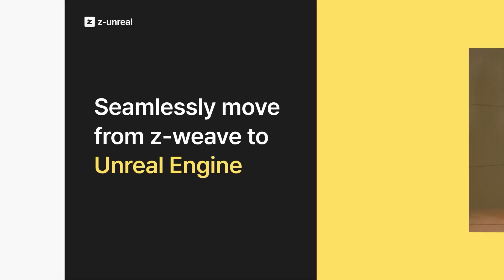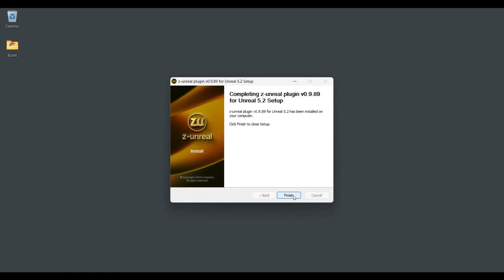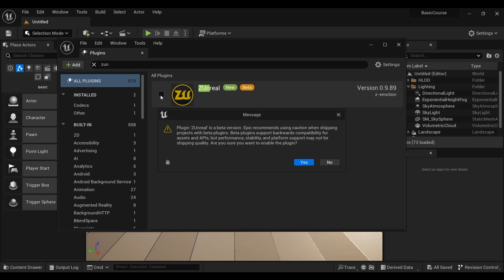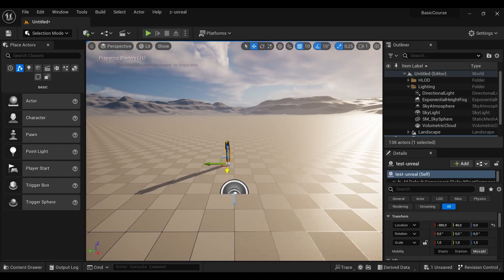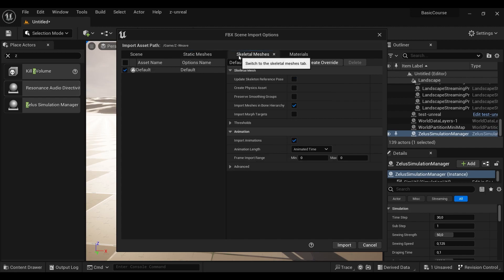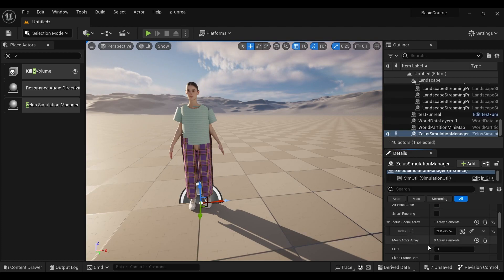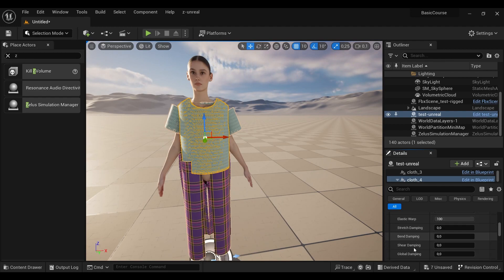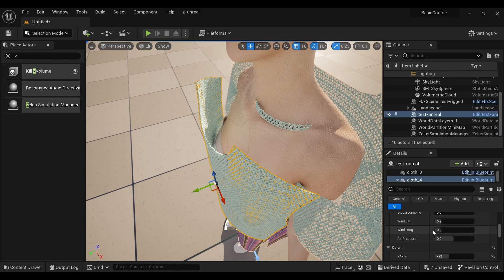[Z-UNREAL] Get Started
Welcome to the first tutorial. Get started z-unreal. With our new direct plug-in with Unreal Engine, you'll be able to streamline your creation workflow and unlock the full potential of your designs for creating amazing projects. Let's start with the basics and build from there.

We're here to support you!